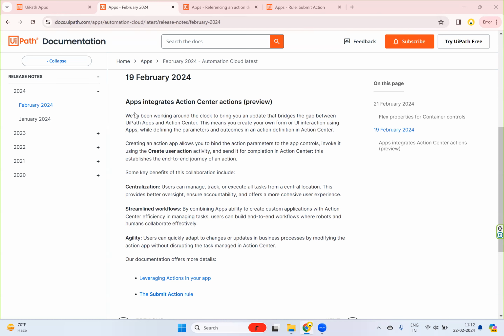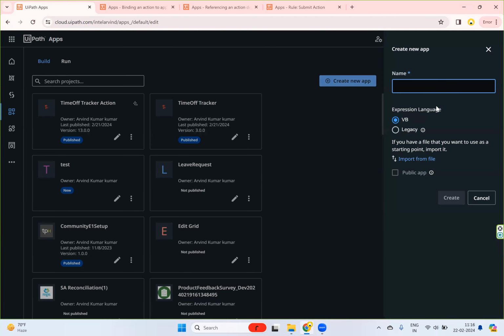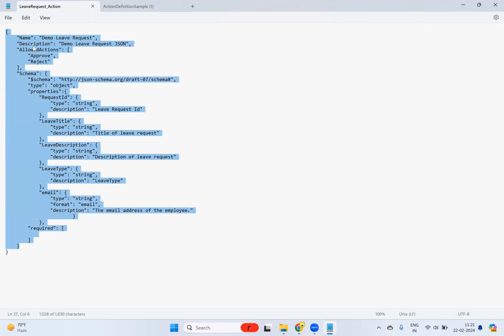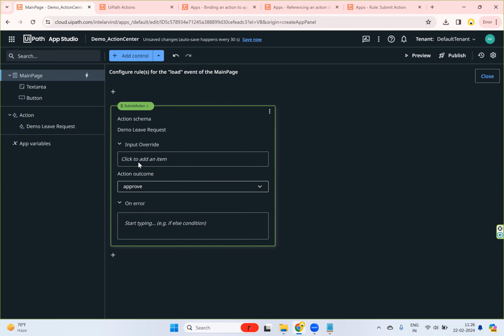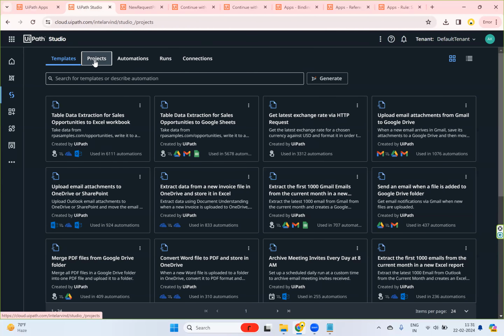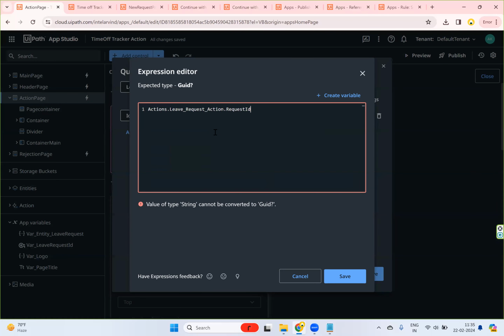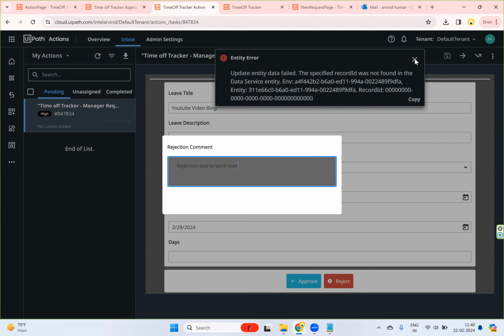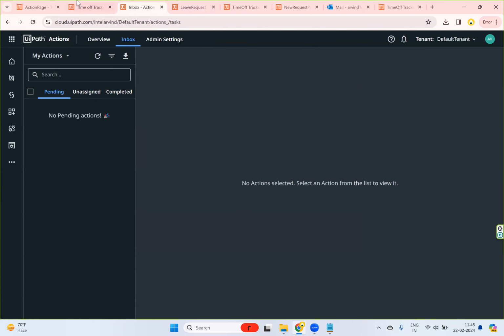How to Build Powerful UiPath Apps with Action Center: A Step-by-Step Guide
In this comprehensive tutorial, you'll learn everything you need to know about leveraging UiPath Apps with Action Center to create robust automation solutions. We'll take you through each step of the process, from setting up your environment to designing and deploying your UiPath Apps with Action Center.
Starting with the basics, we'll cover the fundamentals of UiPath Apps and Action Center, explaining their key features and benefits. You'll understand how these tools work together to streamline your automation workflows and enhance user interaction.

Next, we'll dive into the step-by-step process of building UiPath Apps with Action Center. From defining your automation requirements to designing intuitive user interfaces, you'll gain valuable insights into creating powerful apps that drive efficiency and productivity.

Throughout the tutorial, we'll provide practical tips, best practices, and real-world examples to help you master UiPath Apps with Action Center. Whether you're a beginner or an experienced developer, you'll find actionable guidance to take your automation projects to the next level.